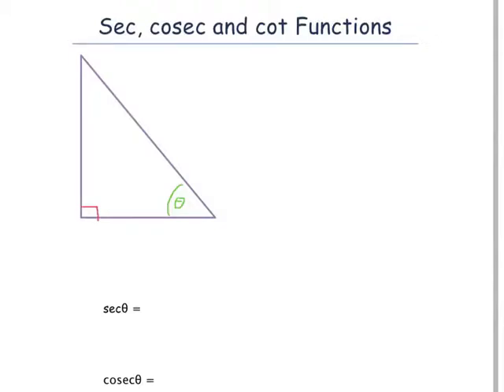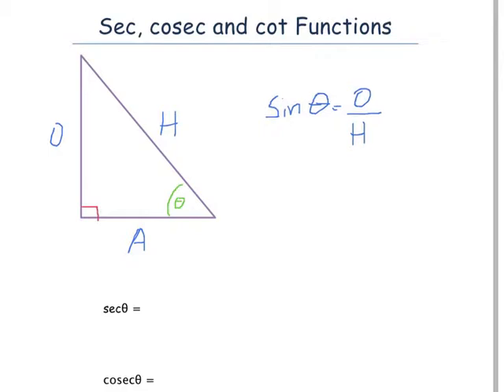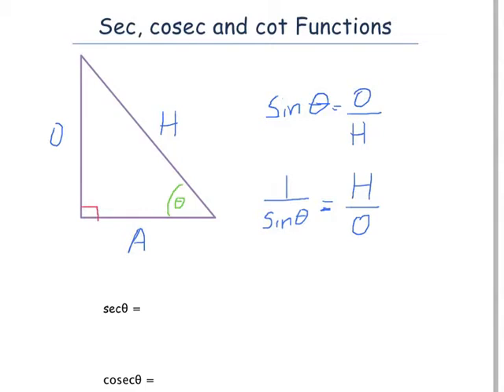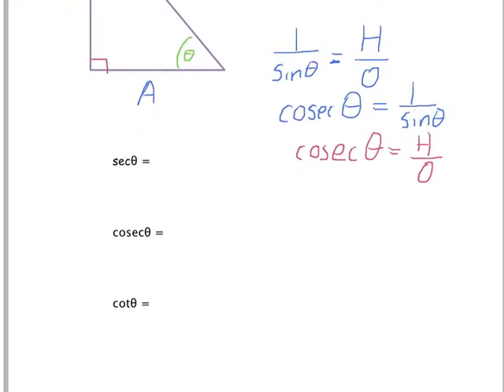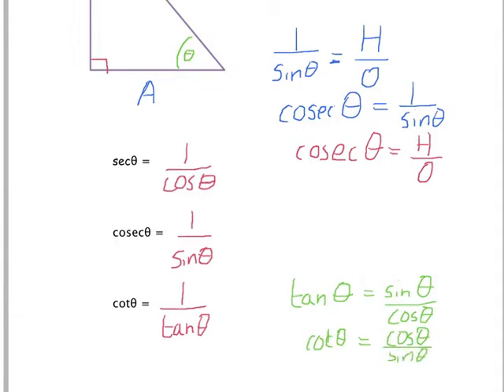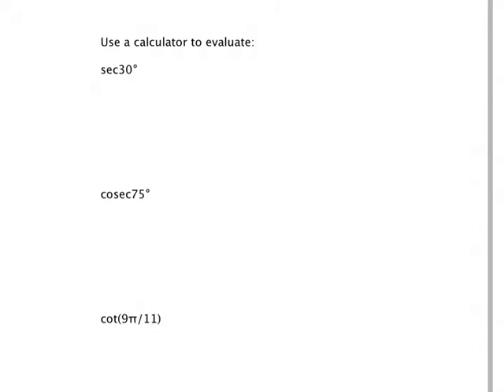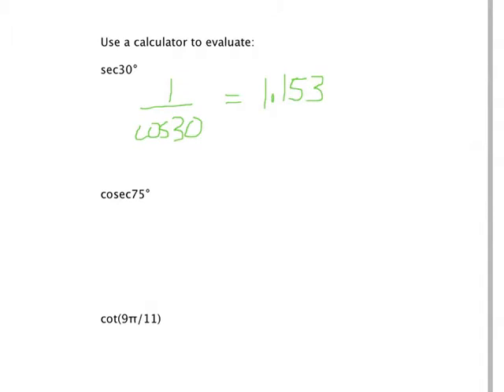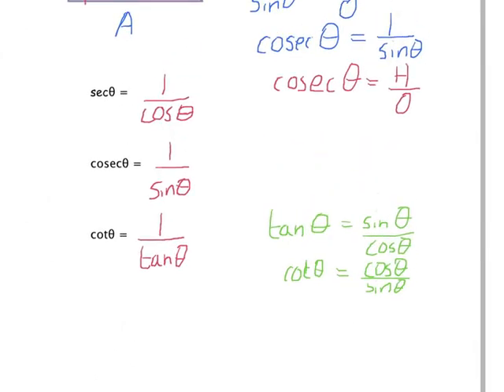Sec, cosec and cot trigonometric ratios